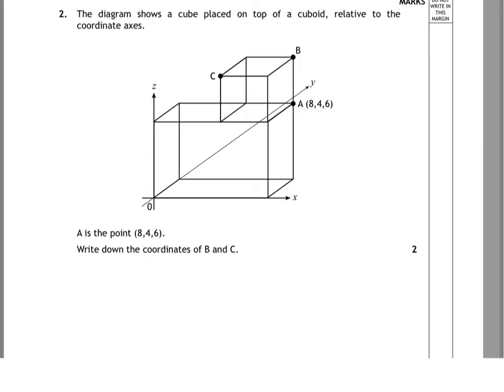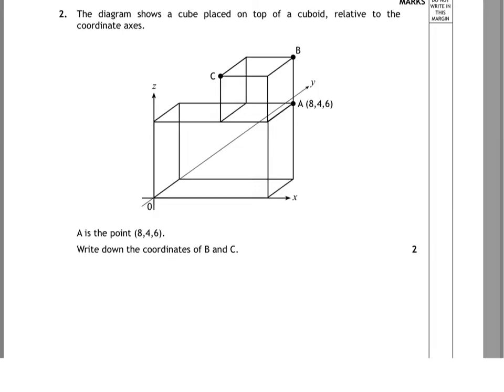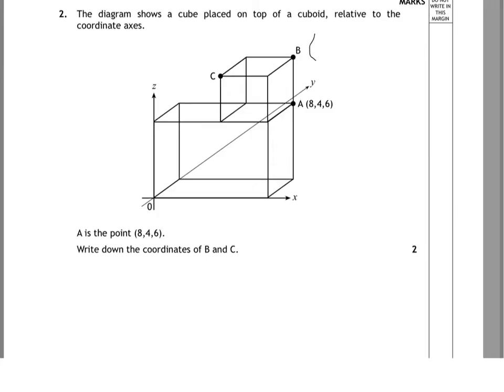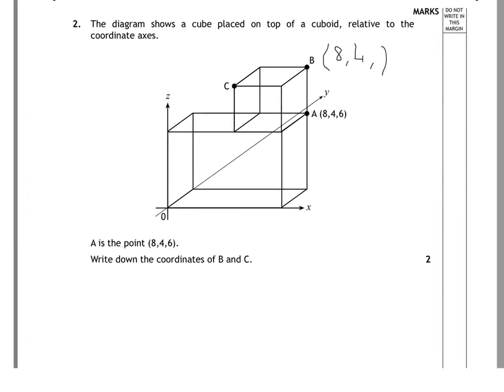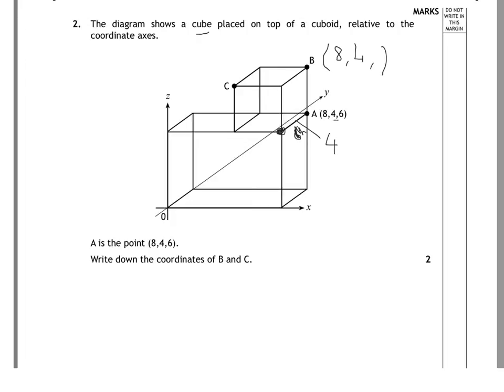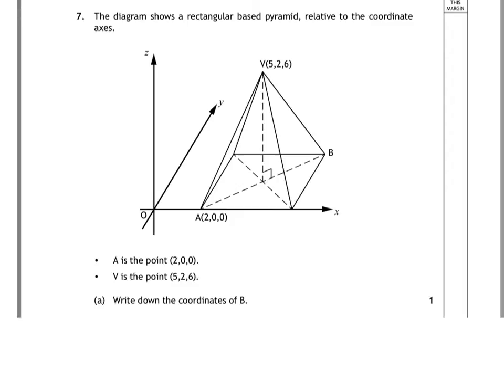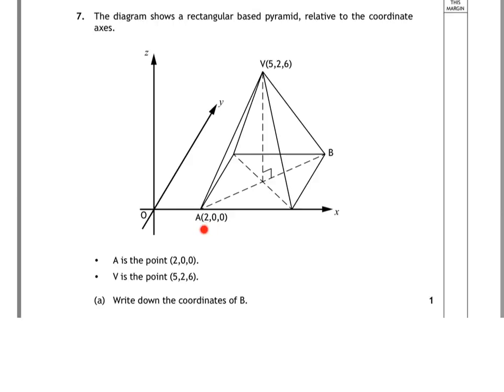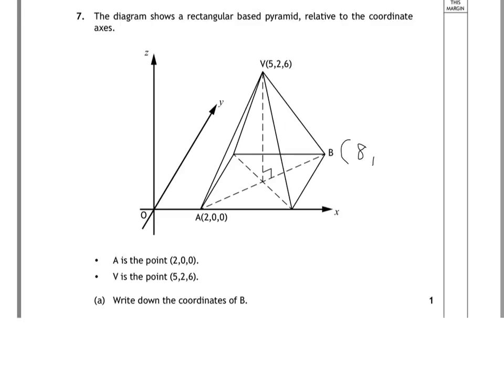n5 section 21